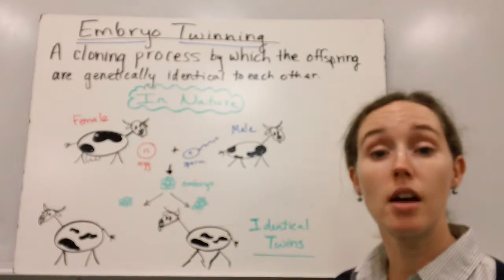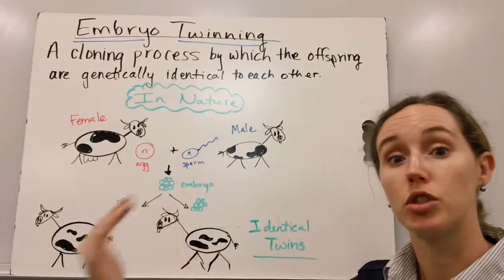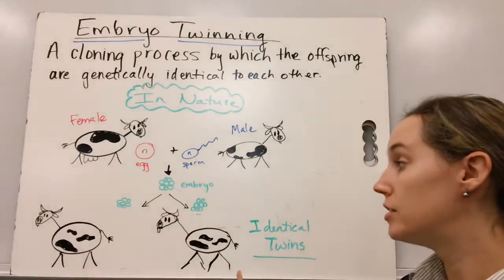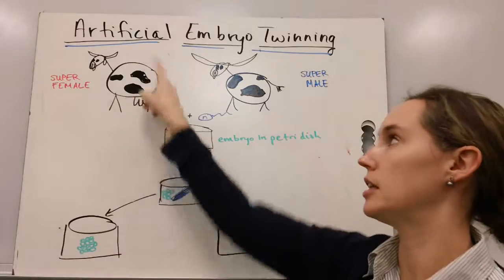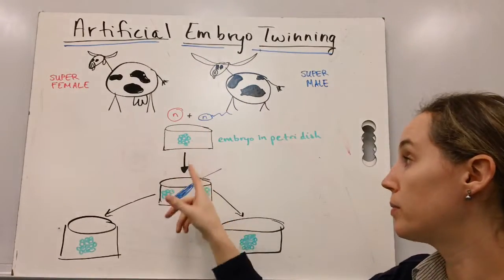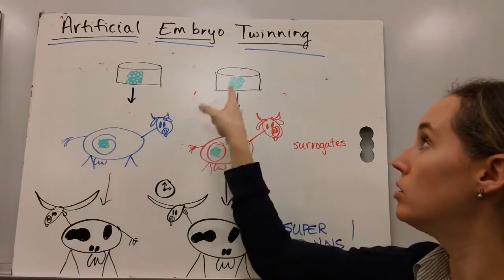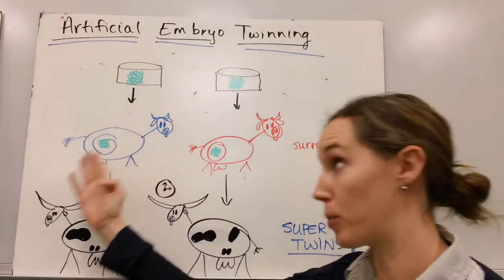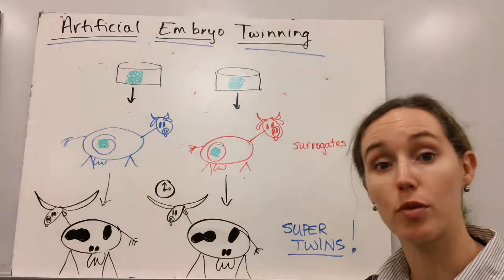Artificial Embryo Twinning Explained — How Identical Twins & Cloning Work | Ms. Parrott Biology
In this video, Ms. Parrott explains artificial embryo twinning, a fascinating process used in both nature and biotechnology to create genetically identical offspring.

Learn how identical twins form naturally when an early-stage embryo splits in the uterus, and how scientists replicate this in the lab. You’ll see how egg and sperm from parents with the best traits are fertilized in vitro, the embryo is carefully divided, and the resulting embryos are implanted into surrogate mothers. Discover how this method produces offspring with the same genetics, why surrogates are used, and how it differs from other forms of cloning like somatic cell nuclear transfer (SCNT).

✨ Perfect for high school biology, AP Biology, and anyone curious about cloning, genetics, and reproductive biotechnology.

⏱ Timestamps:
0:00 Intro — What is embryo twinning?
0:35 Identical twins in nature
1:04 Artificial embryo twinning process
1:46 Fertilization in vitro
2:00 Embryo division in the lab
2:19 Implantation into surrogate mothers
2:56 Birth of genetically identical offspring